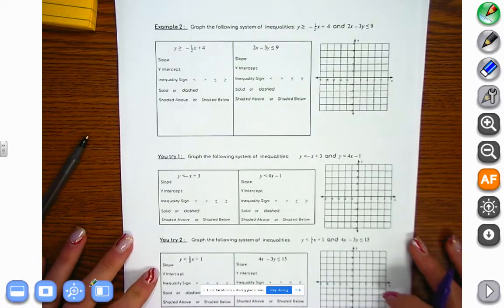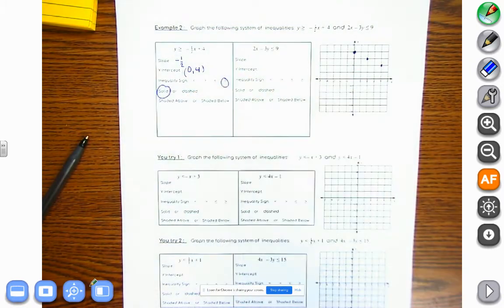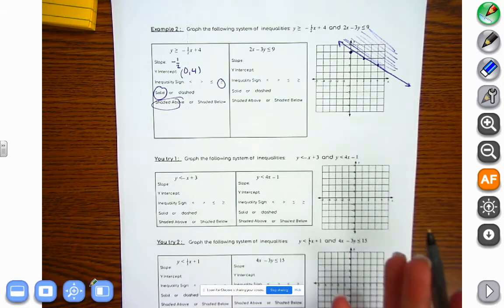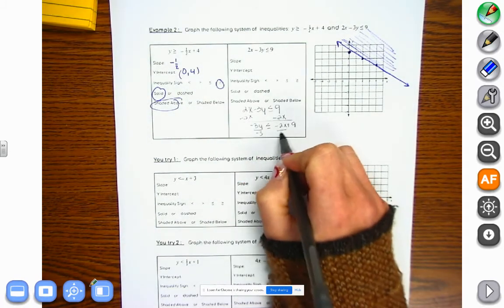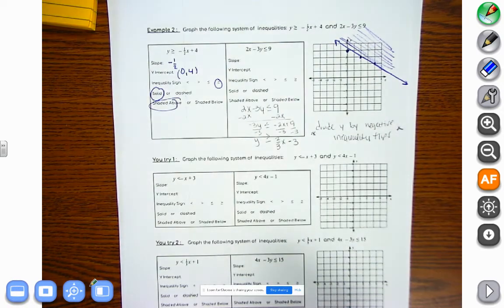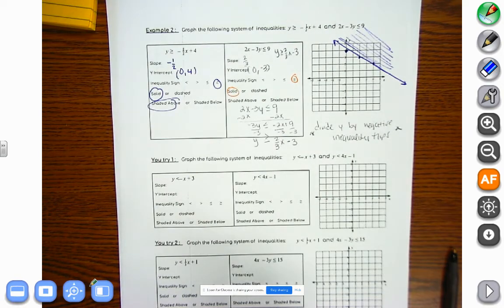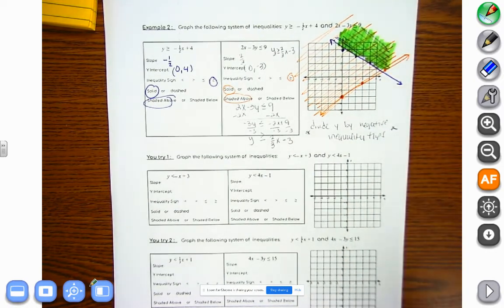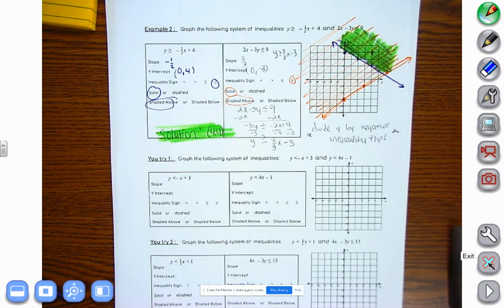Video 4 Example 2 Systems